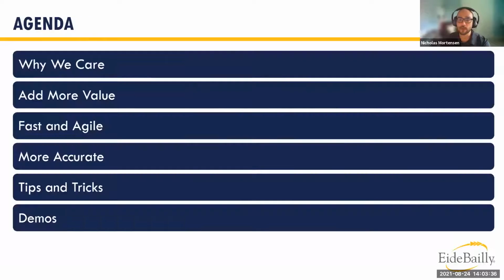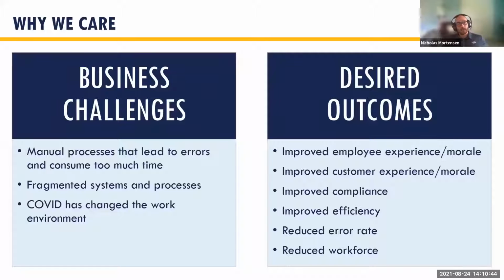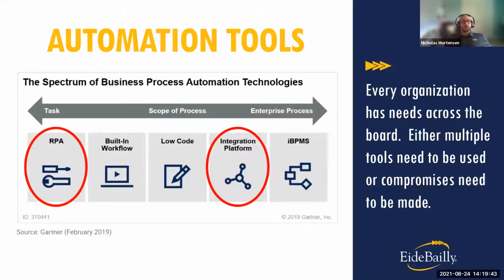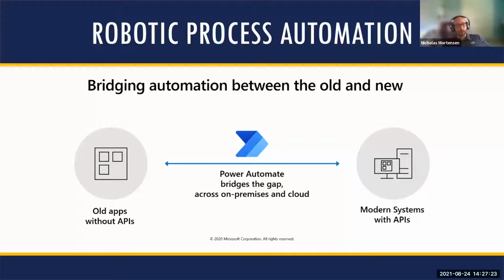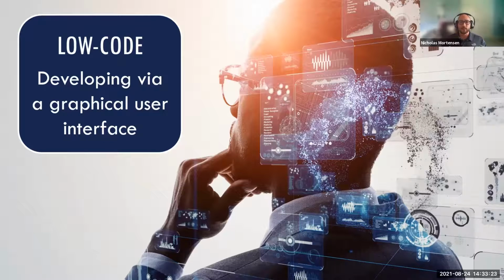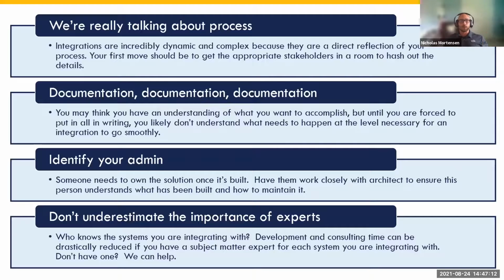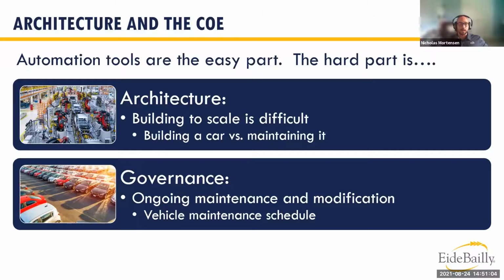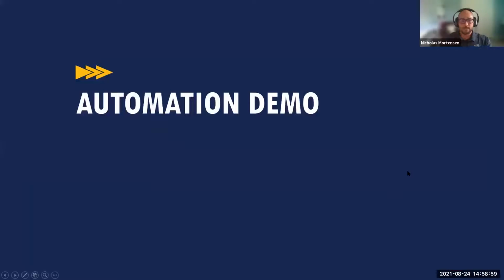Inspired Perspectives | How Any Organization Can Use Automation to Improve Efficiency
Join our webinar to discover how to integrate your business systems and streamline your operations for optimal efficiency with intelligent automation.